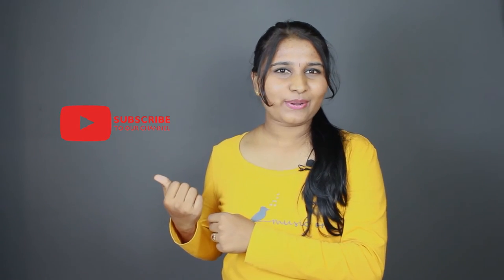TACLive Promo | Friction Flick Knife | Thinktac